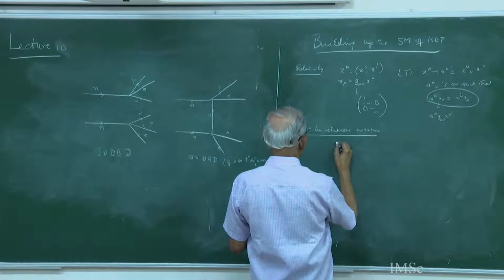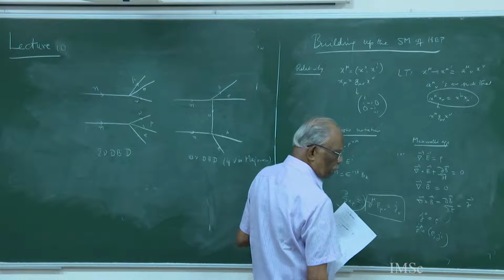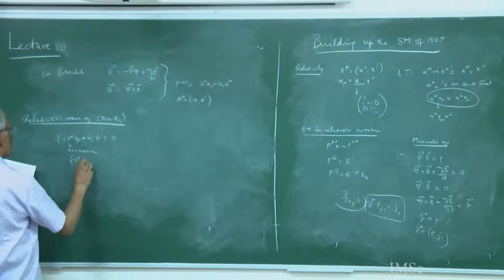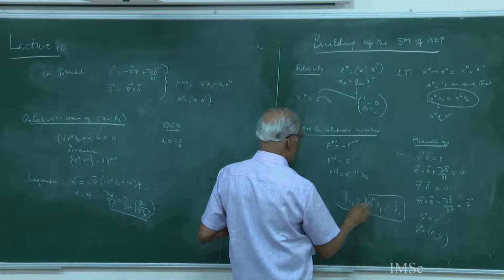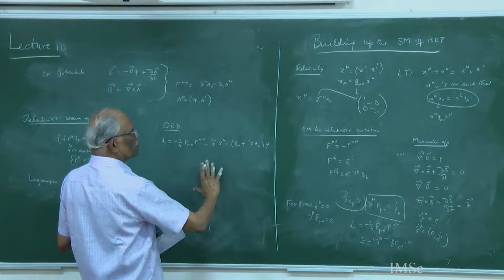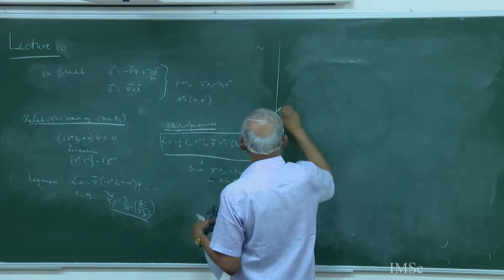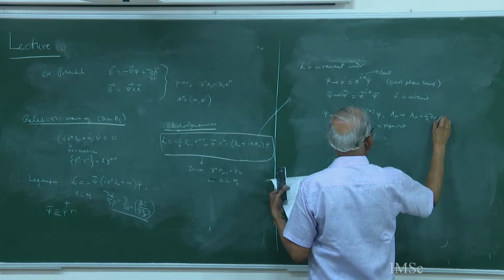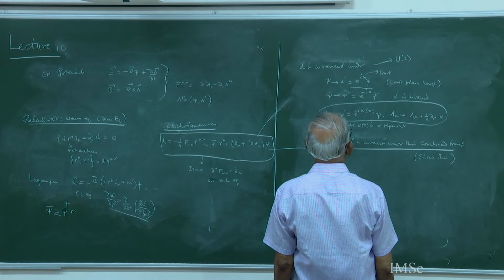Particle Physics Lecture 09 & 10 - Prof.G.Rajasekaran